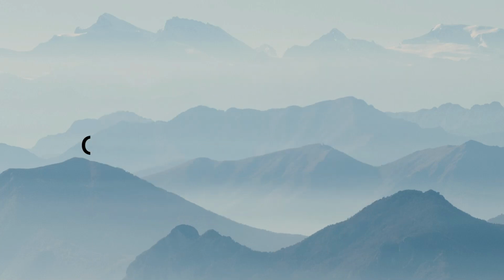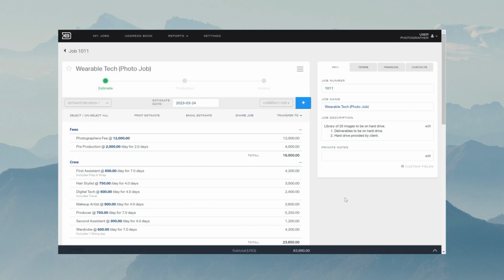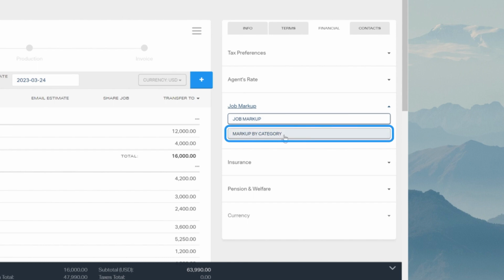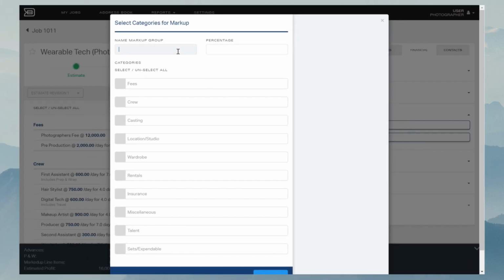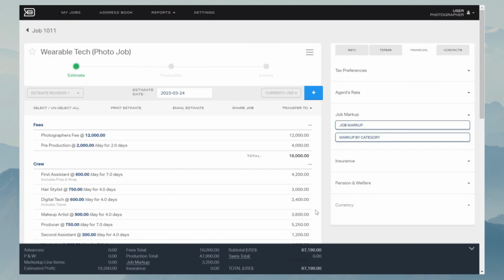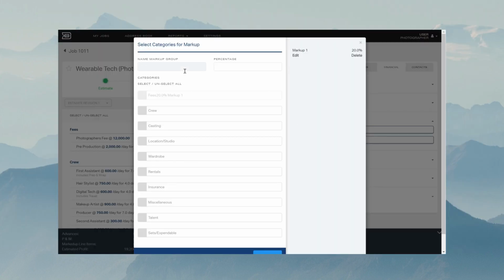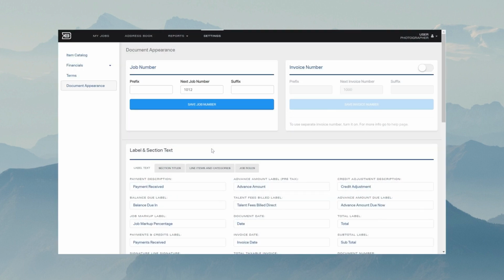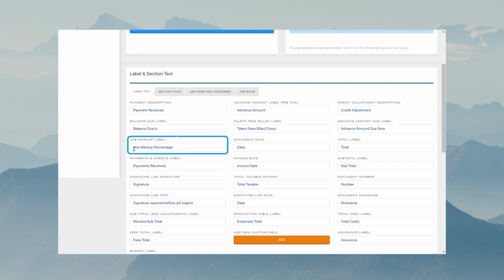Unlock the Power of Category Markups in BlinkBid | Tip of the Week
Explore BlinkBid's Category Markup Feature in this video as we showcase how it can enhance your job profitability. Discover how to apply markups to specific categories within your job, track them in the Totals bar, and have them printed on your documents.

This feature empowers you to customize markup labels and optimize your pricing strategy, ultimately maximizing your job revenue. Join us in this video to learn more about leveraging BlinkBid's Category Markup Feature for increased profitability in your work